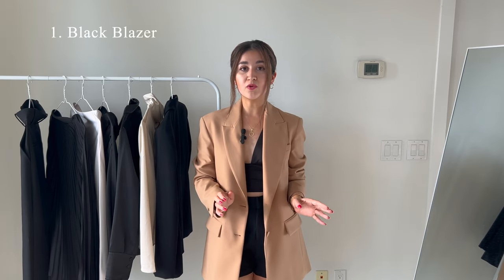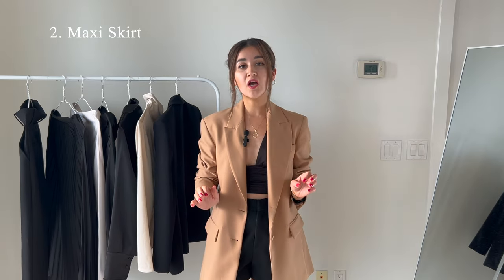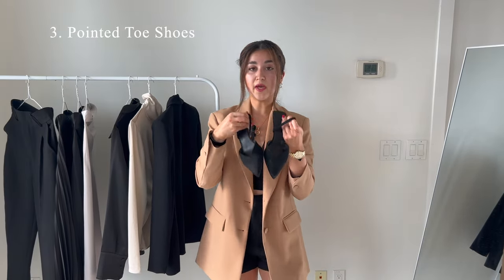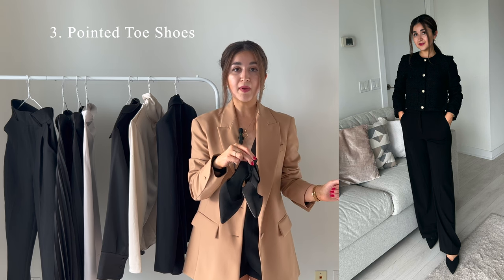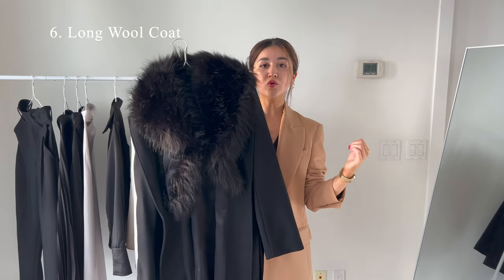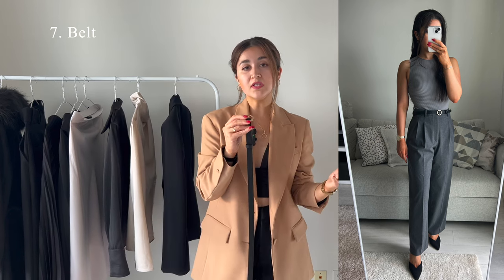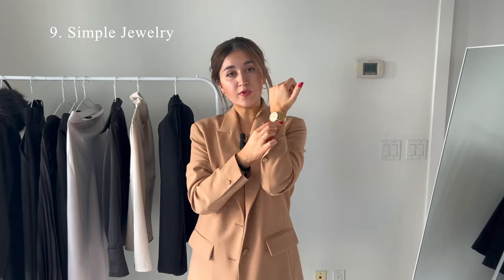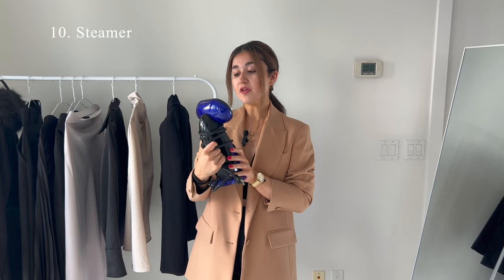10 WARDROBE ESSENTIALS TO LOOK CHIC AND EXPENSIVE WITH NO MONEY | ITEMS TO LOOK ELEGANT ON A BUDGET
In this video, I'm sharing 10 wardrobe essentials/closet staples that would make you look elegant, chic and classy regardless of your budget.
These pieces would make you look polished and put together instantly.

Timecodes:
0:00 - Intro
00:37 - Black Blazer
01:59 - Maxi Skirt
03:35 - Pointed Toe Shoes
04:24 - Black Tailored Pants
05:48 - Silk/Satin Shirt
07:04 - Long Wool Coat
07:53 - Belt
08:46 - Sunglasses
09:22 - Simple Jewelry
10:17 - Steamer
11:03 - Outro